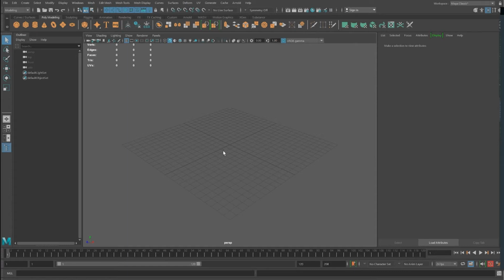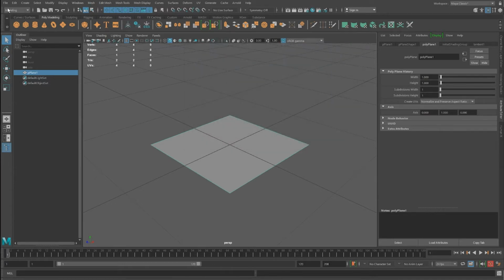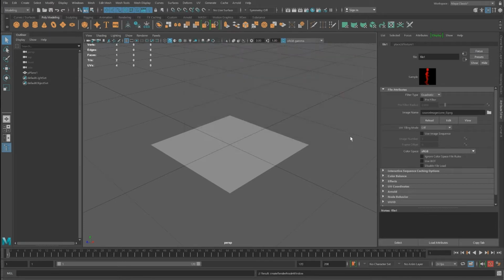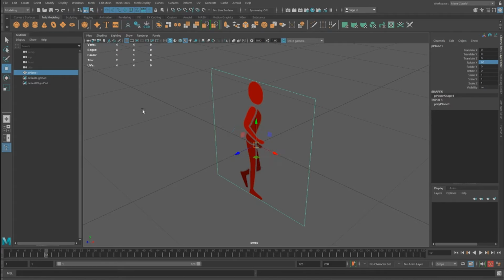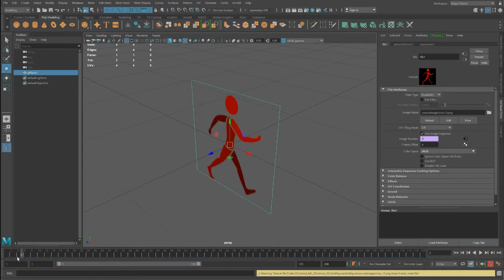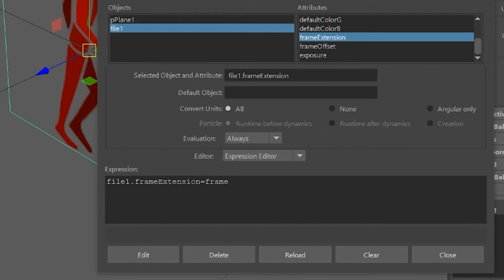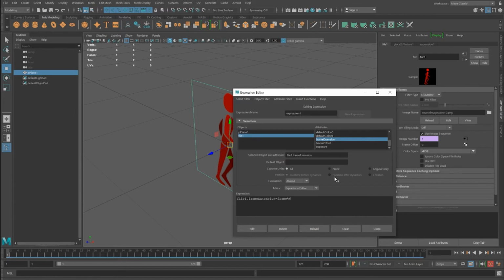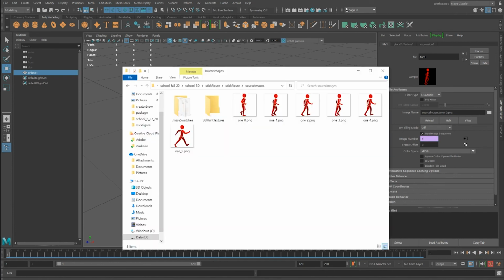Maya Animating 2D Characters with Looping Textures